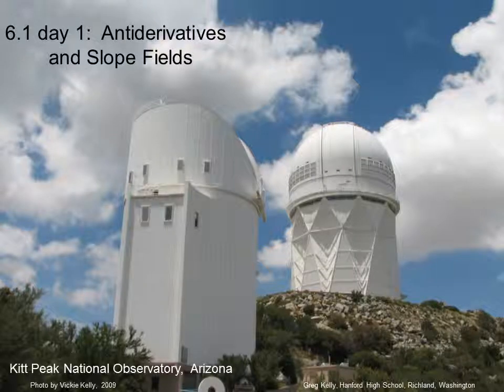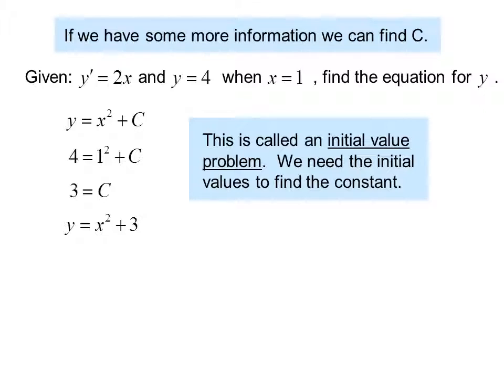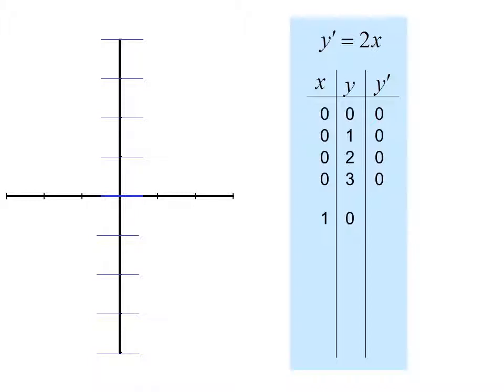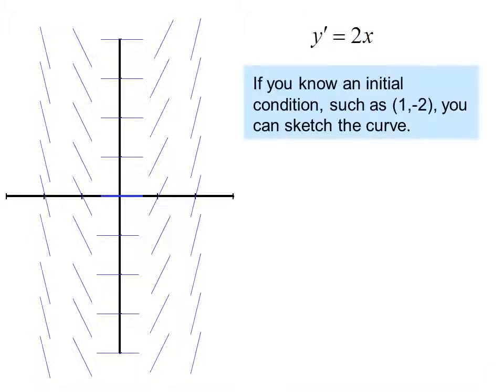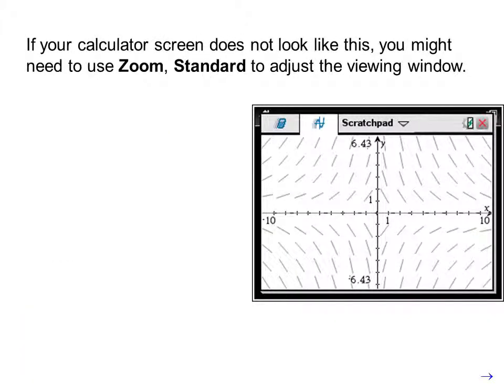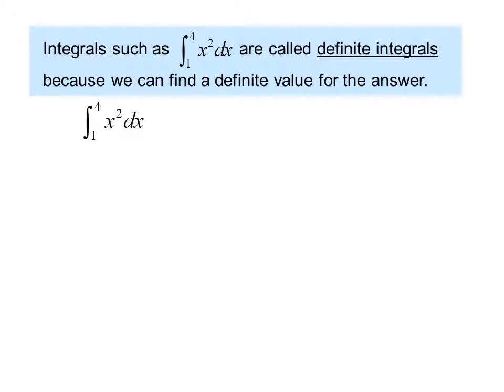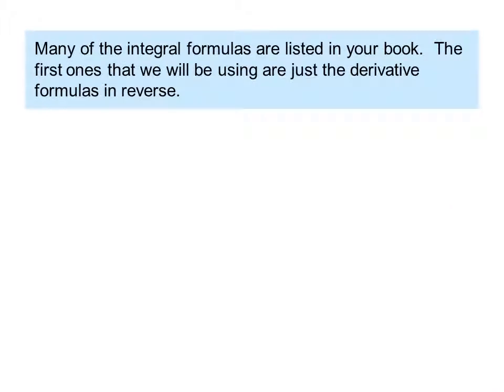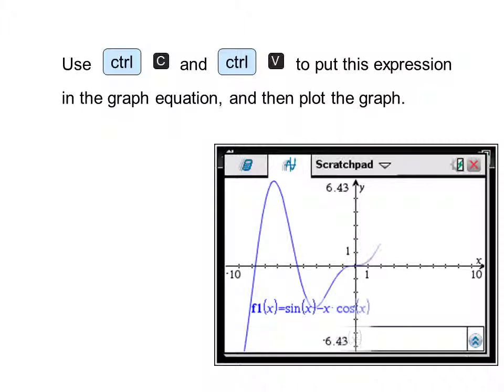Calc06 1day1N Antiderivatives and Slope Fields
Indefinite integrals and definite integrals, and slope fields. Features the TI-nspire graphing calculator.